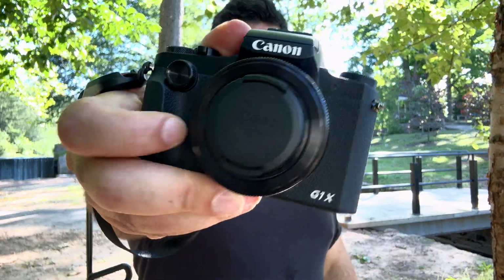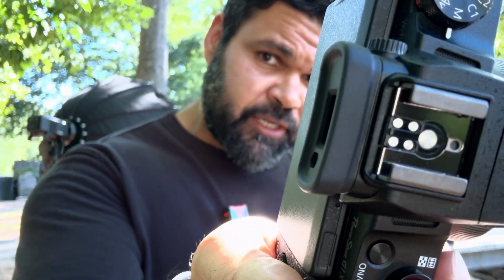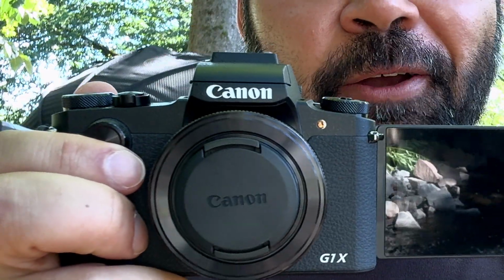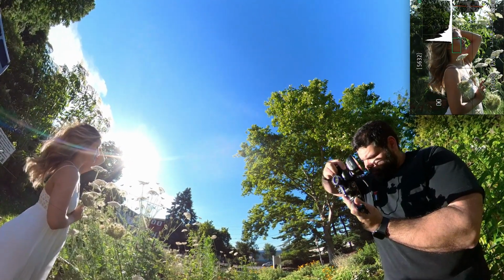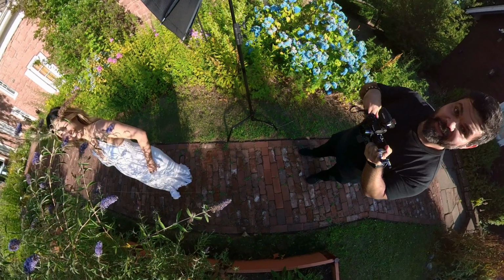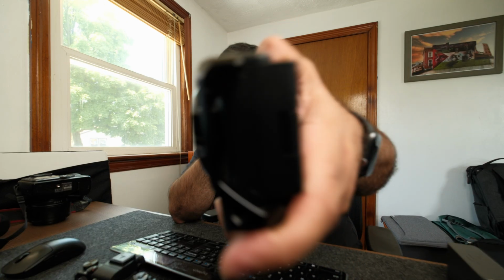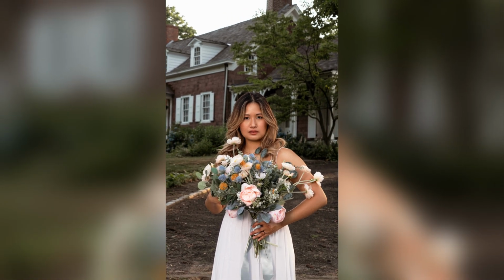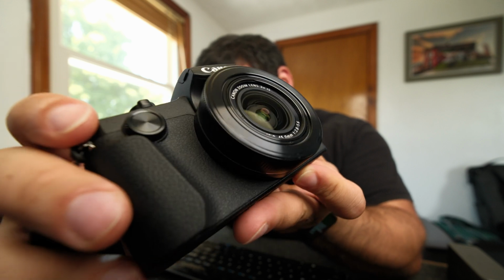Is The Canon G1X Mark III The Best Point-And-Shoot Camera In 2024?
Buy one now to use but if you're a scalper, I will come for you.

Canon G1X III
Ninja V
Favorite L Bracket

My tabletop setup:

Fujifilm X-H2s
Fuji 10-24mm
DJI Wireless 2
Tabletop Tripod

Chapters:

00:00 - Intro